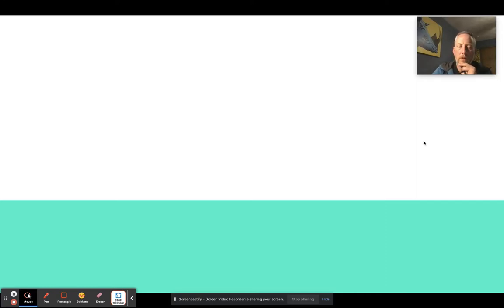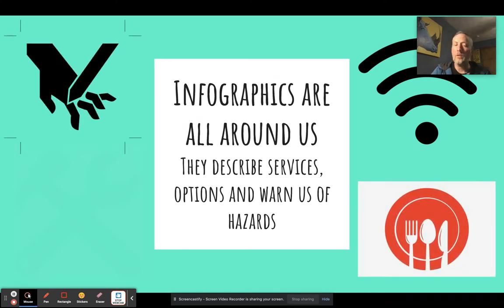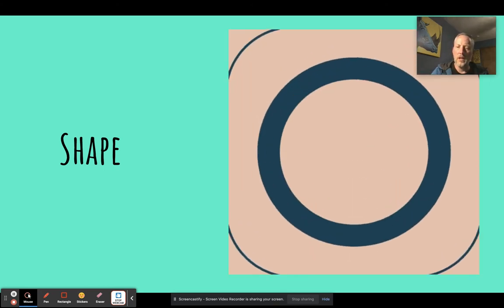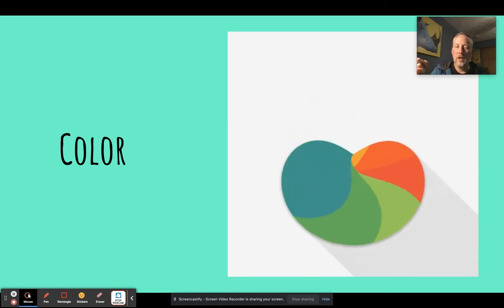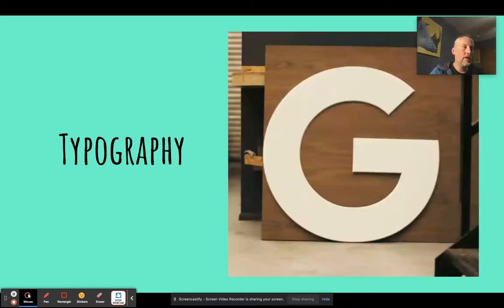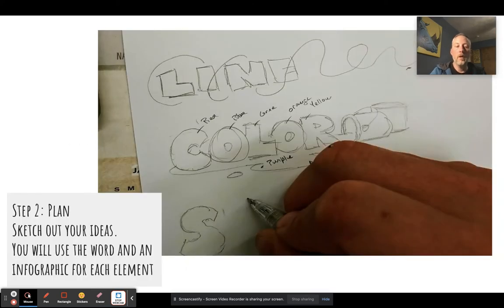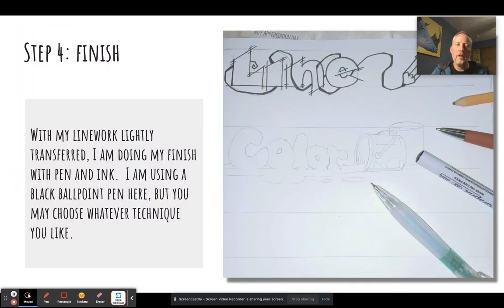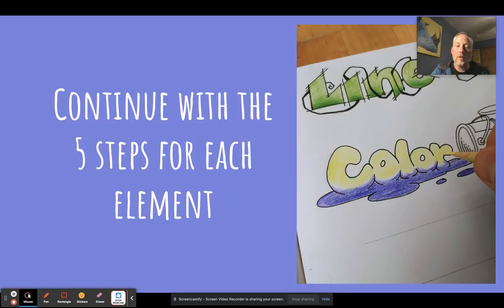Elements of Art Inforgraphic: Jun 1, 2021 11:57 PM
Depicting the elements of art with inforgraphics